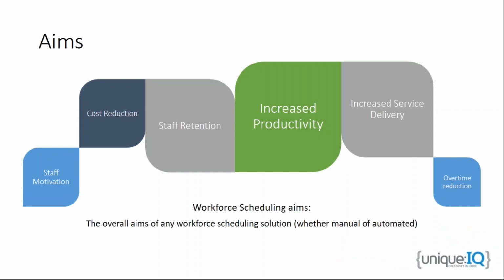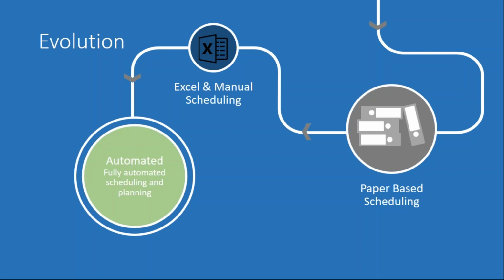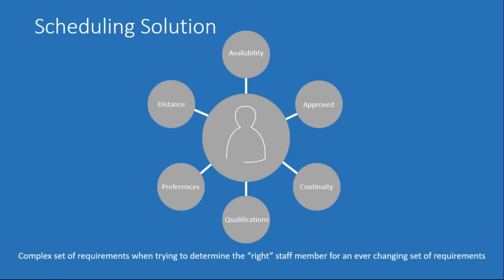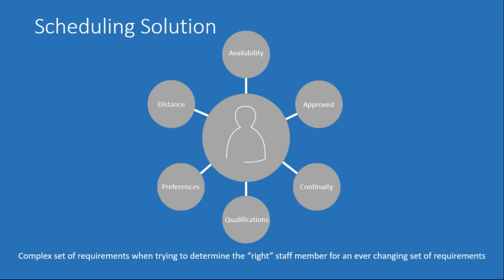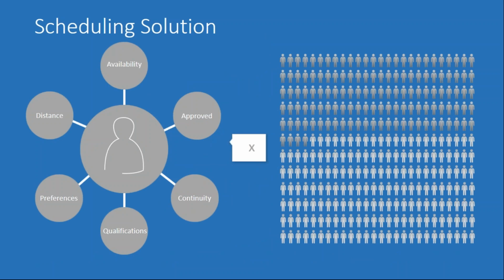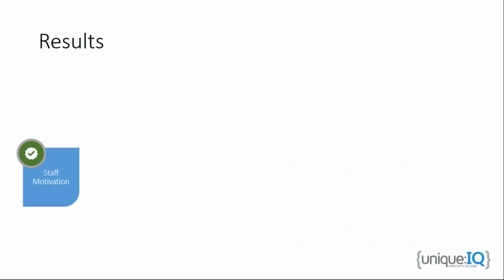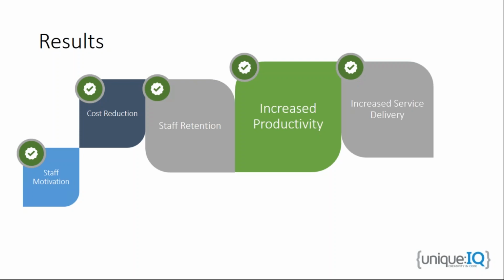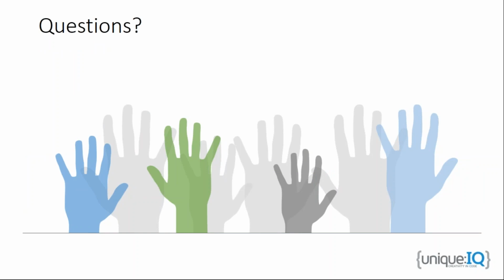The complexities of workforce scheduling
Speaker - David Lynes
Company - Unique IQ Ltd

Workforce scheduling and planning can be extremely complex depending on the sector you are in. How can technology help with this challenge and how can this then lead to increased productivity, employee engagement and employee satisfaction.